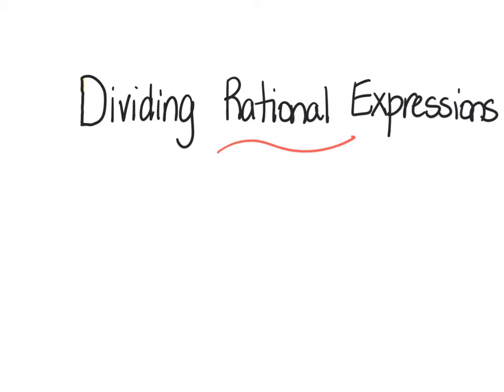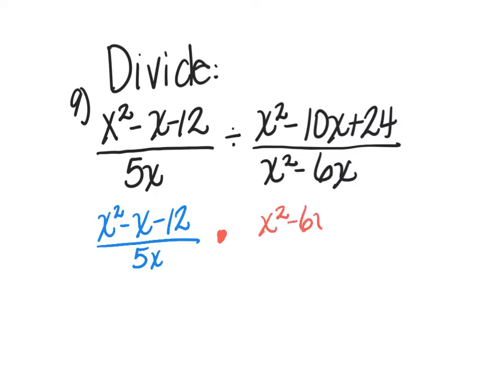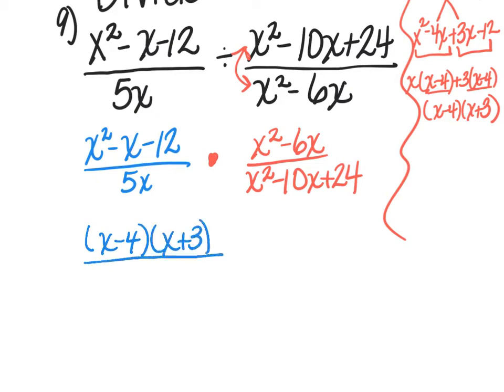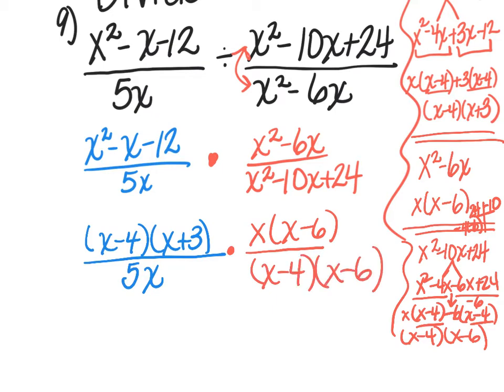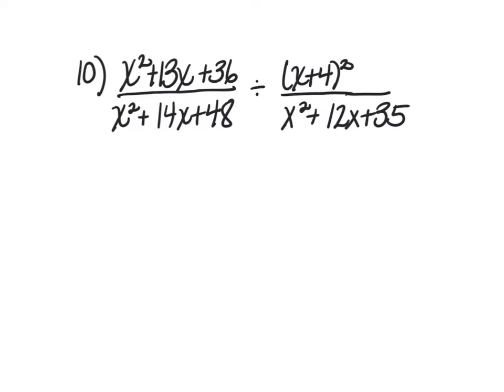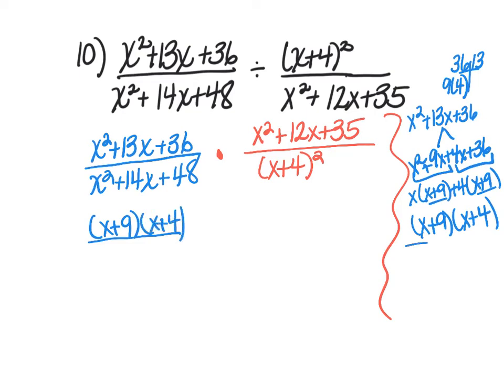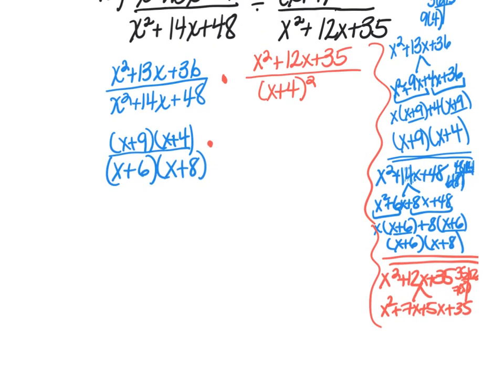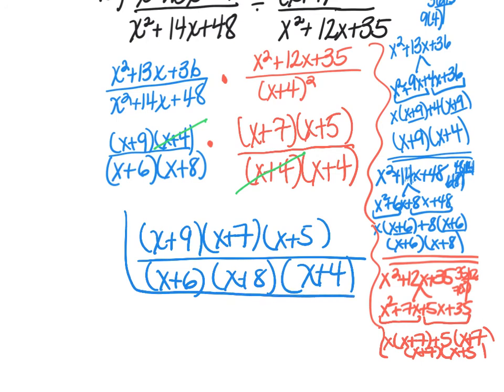dividing rational expressions